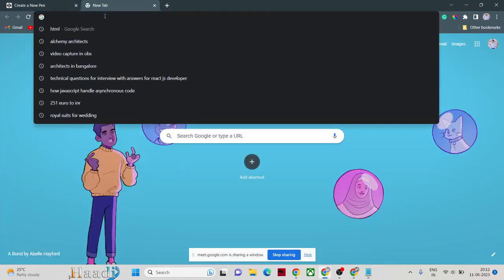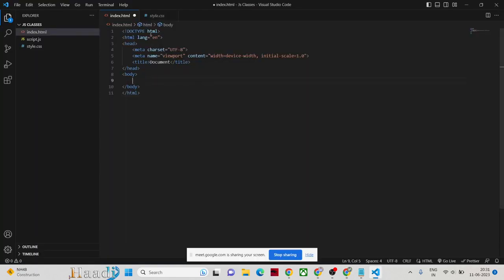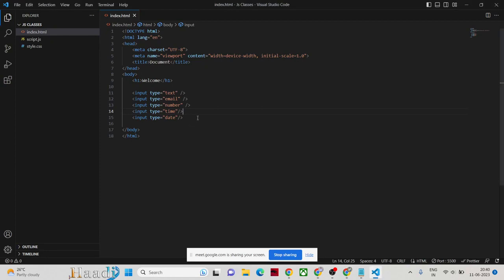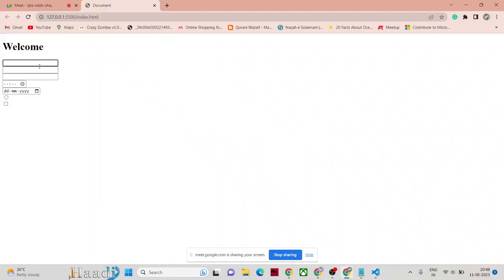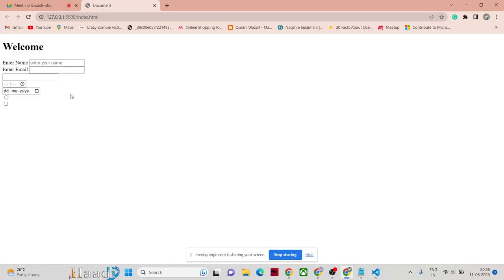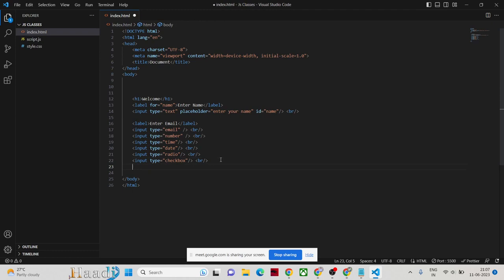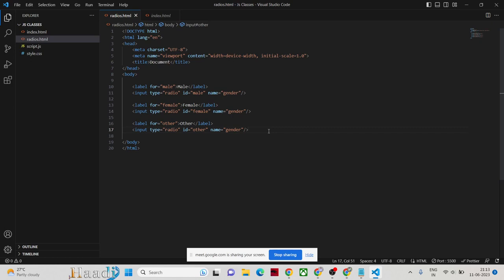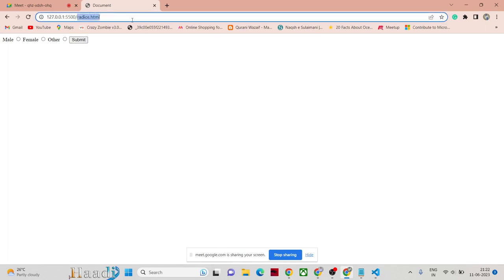Session Two - Day 2 | Mastering Form Creation and Accessibility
Welcome to an exhilarating journey into the world of HTML input types and labels! In this video, we dive deep into the vast array of input types available in HTML, empowering you to create interactive and user-friendly forms. From text inputs and checkboxes to radio buttons and file uploads, we cover it all!

But that's not all! We also unravel the art of connecting labels with input fields, enhancing the accessibility of your forms. Discover how the 'for' attribute and 'id' attribute work in perfect harmony, ensuring a seamless user experience and improving web accessibility standards.

Join us on this passionate adventure as we explore the potential of HTML input types and labels. Unleash your creativity, elevate your web development skills, and build stunning forms that engage and inspire users. Get ready to unlock the true potential of HTML form creation and accessibility. Let's embark on this incredible journey together!